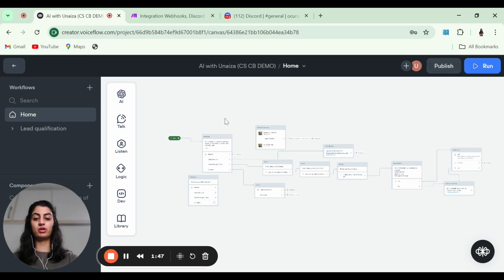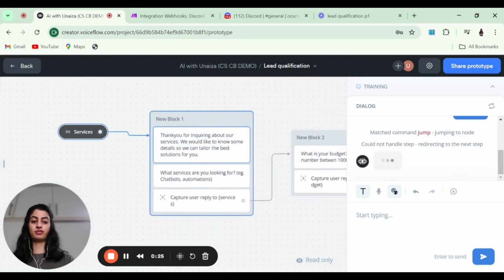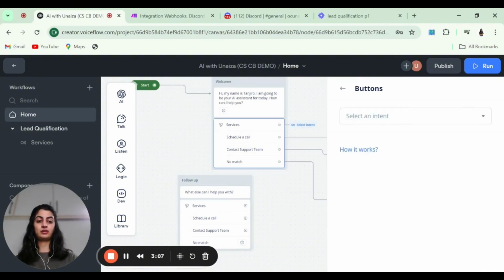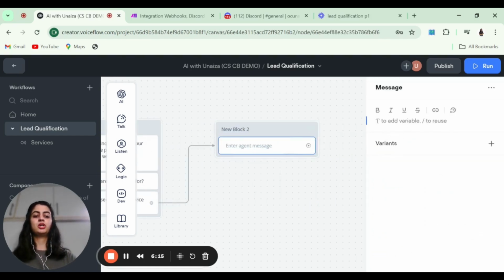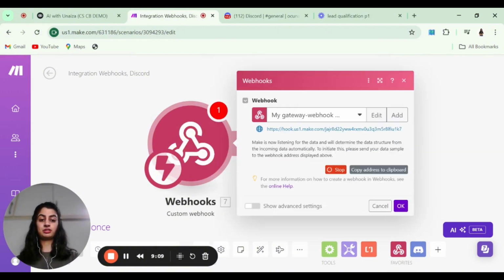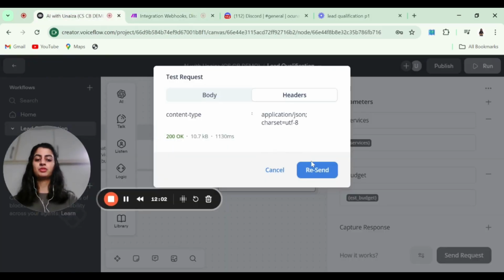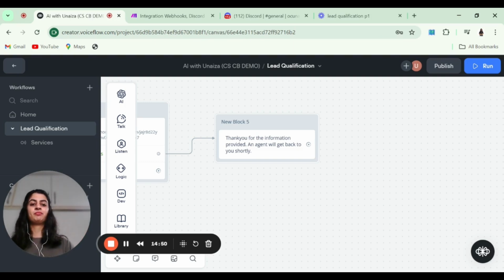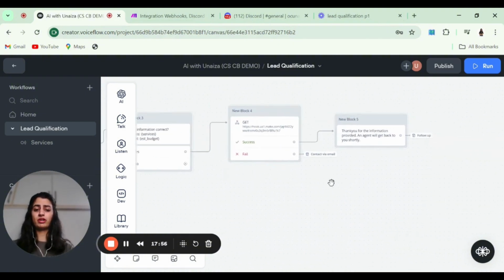Automate your Lead Qualification Process With AI